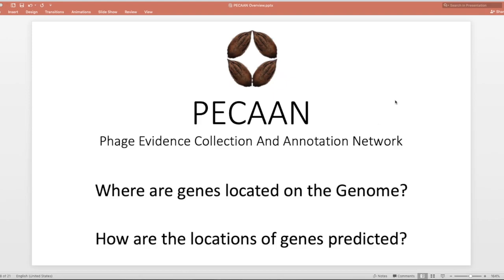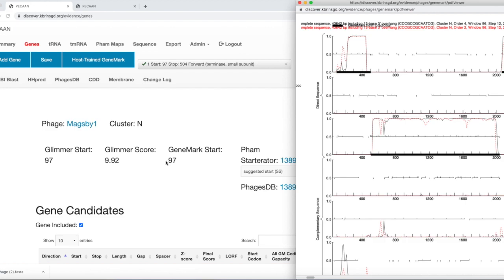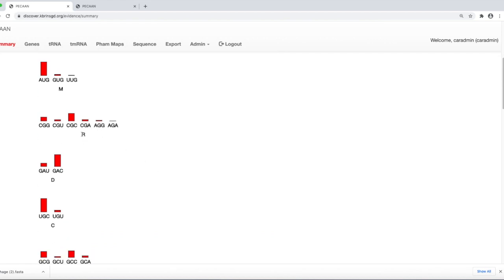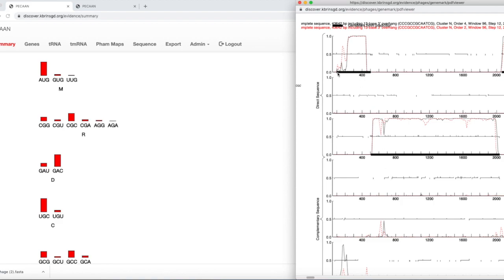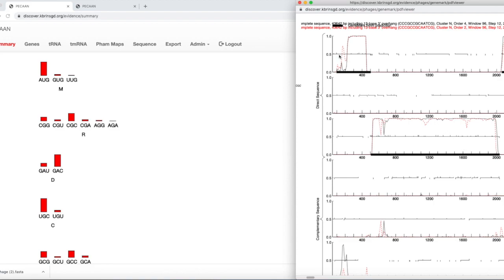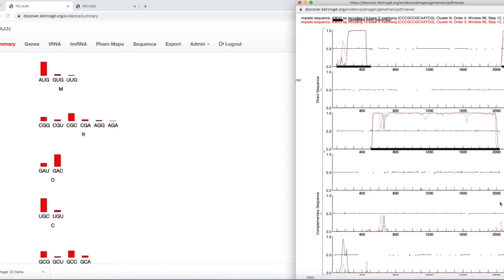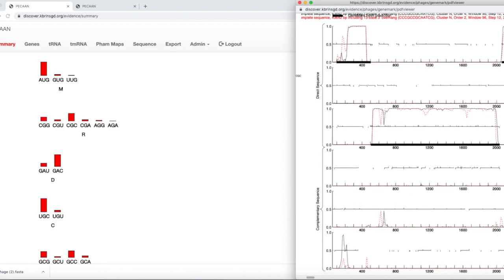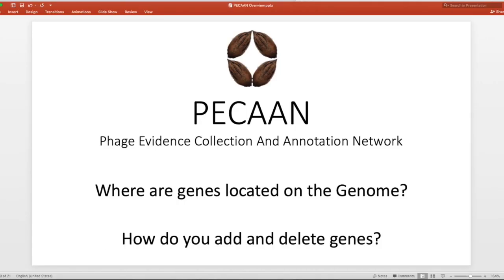How are Genes Predicted?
This video introduces Glimmer and GeneMark and describes the three forward and three reverse reading frames. It also describes coding capacity as an indicator gene usage.